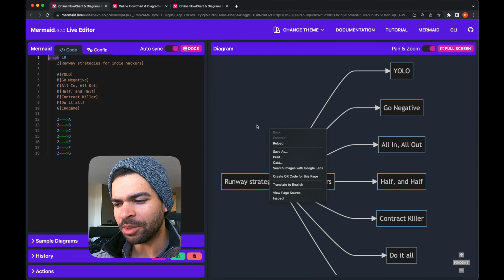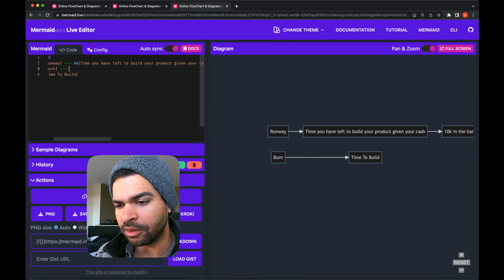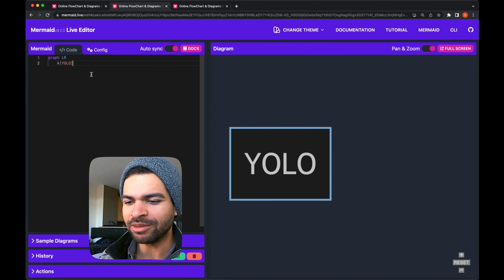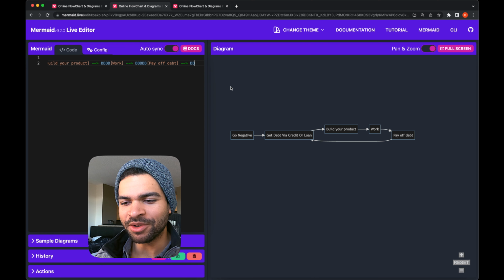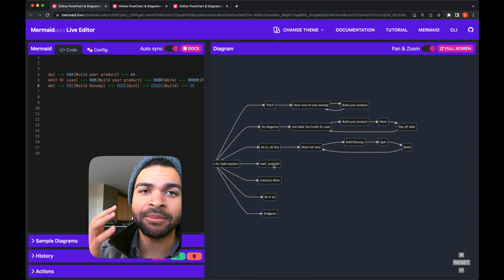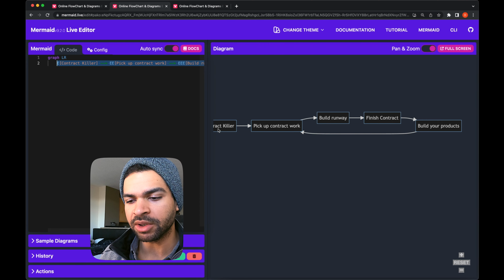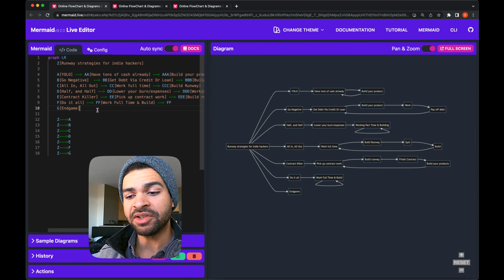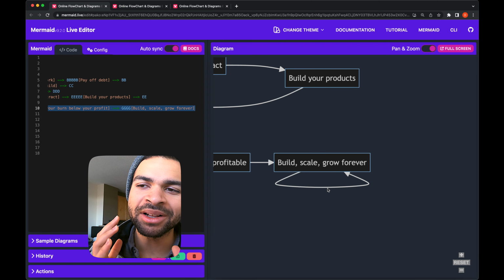Indie Hackers Most Important Resource: RUNWAY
I don't see enough tech tubers talking about runway management for indie hackers so here we are.

In this video we discuss runway so you can keep building your product and make it to the ENDGAME.

📕 My story

What's up coders. I'm Dan Isler, an indie developer from Minneapolis, Minnesota.

I've been coding for 10+ years now and am on a journey to build a small, sustainable software business.
Follow along the journey as we build apps, discover tech, and discuss solopreneurship, indie hacking and more.

💻 See what I've built so far.

✅ Follow me & Join the journey here

📖 Chapters
00:00 Indie Hackers Most Important Resource
00:52 What is Runway?
02:05 What is Burn?
02:30 What is TTB?
03:50 Strategy: YOLO
04:35 Strategy: Go Negative
05:20 Strategy: All In, All Out
07:10 Strategy: Half, and Half
08:25 Strategy: Contract Killer
09:25 Strategy: Do it all
10:35 Strategy: ENDGAME
11:18 Endgame Discussion
11:40 This channel
12:30 Get your time back
13:20 Runway, Burn, TTB, Endgame